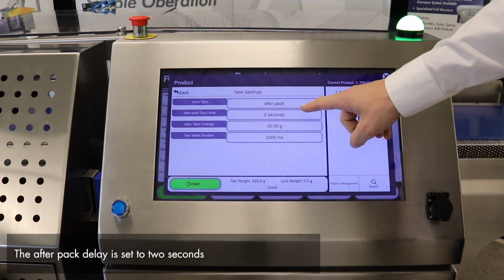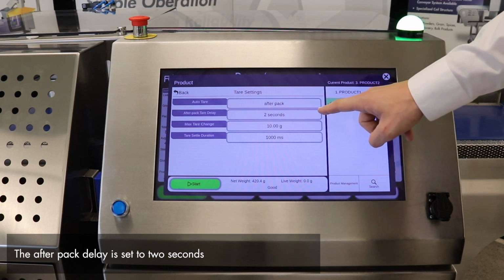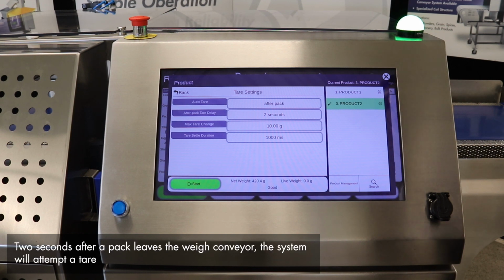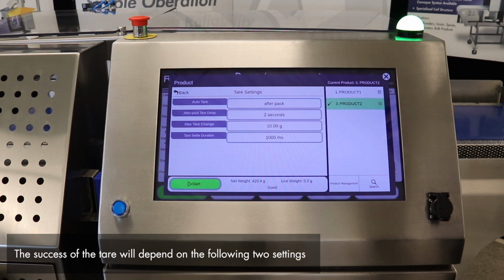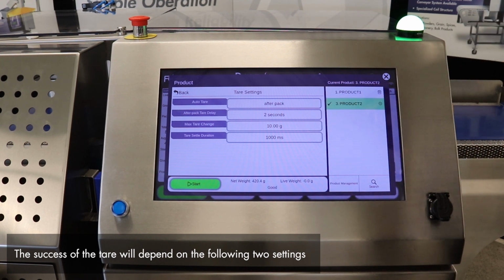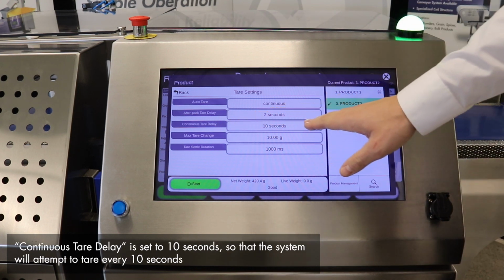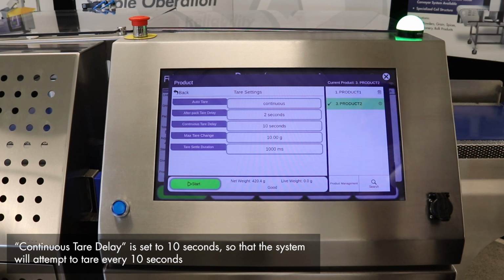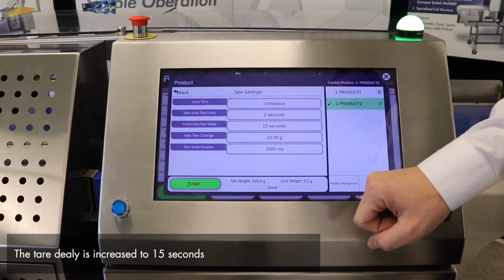Raptor Checkweigher - Taring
Learn how to set up Auto Tare settings on your Fortress Raptor Checkweigher.